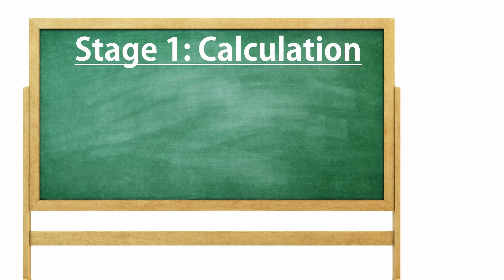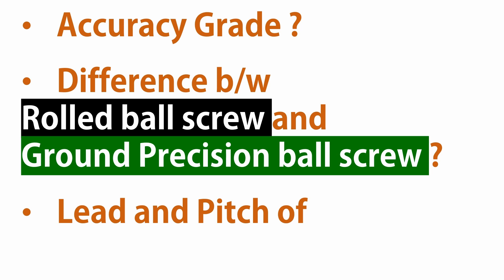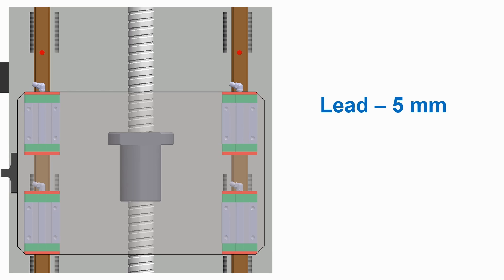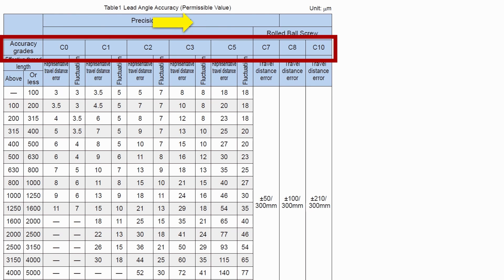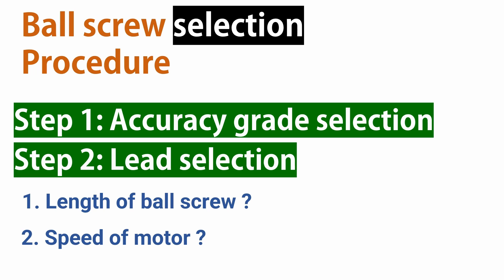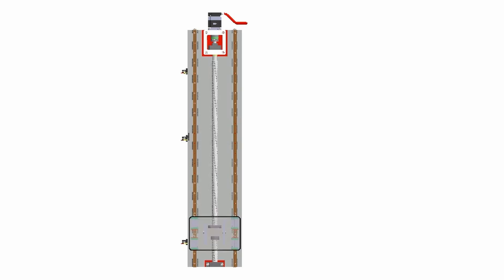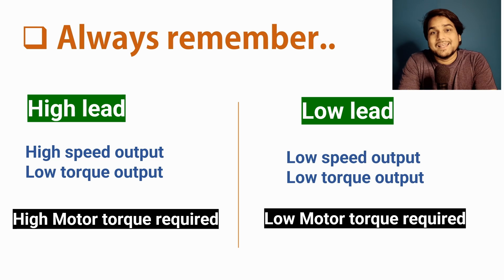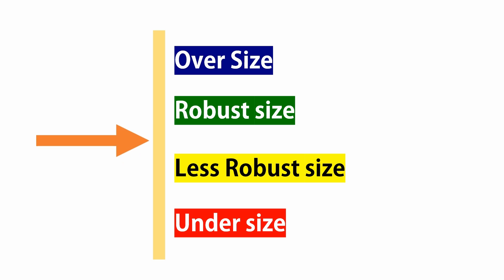Ball Screw Selection Calculation Made Easy | Ultimate Guide 🔥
Ball Screw Selection Calculation | Ball screw selection criteria

In this video you will master the selection of the ball screw, by understating the ball screw related Terms and selection procedure. By calculations as well as understanding of catalog data sheets.

Ball screw related terms definitions:
1. Accuracy grade
2. Backless in ball screw
3. Rolled ball screw and ground precision ball screw
4. Lead and pitch of ball screw

Ball screw selection steps:
1. Accuracy grade selection
2. Ball screw lead size calculation
3. Lead size selection
4. Ball screw Diameter selection

Additional information regarding selection
 1. What if accuracy grades not defined
2. What if linear speed not given
3. What if in case use motor with gearbox
4. How to make selection on basis of experience

Chapters:
0:00 What we will lean.
2:50 Ball screw terms definitions
6:23 Ball screw selection procedure
16:30 Ball screw selection important points
14:30 Ball screw selection procedure summary

1. Industrial design
2. Machine design
3. Theory of machine
4. Strength of material
5. Concept of Physics
6. GD&T

1. LAPTOP FOR DESIGN
2. CAMERA (Mobile phone)
3. SSD Drive
4. MIC
5. LIGHT